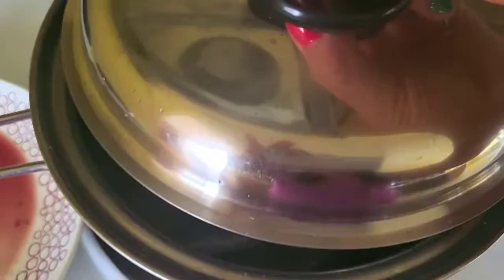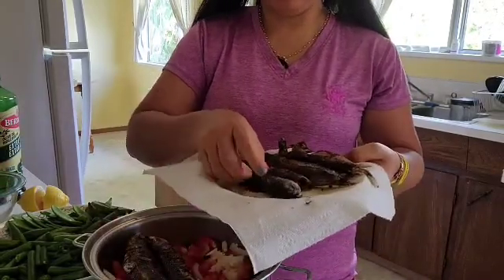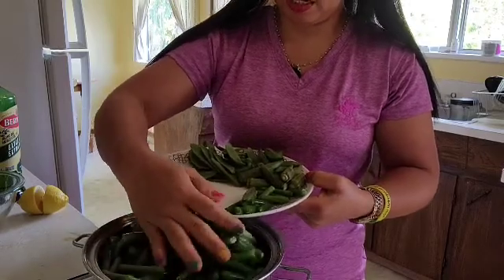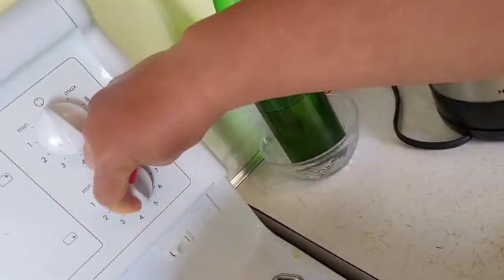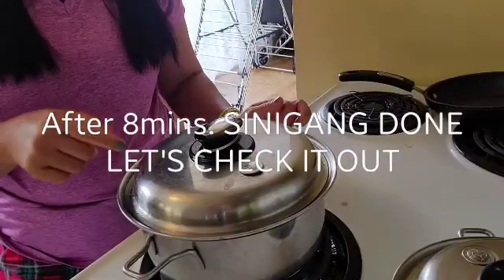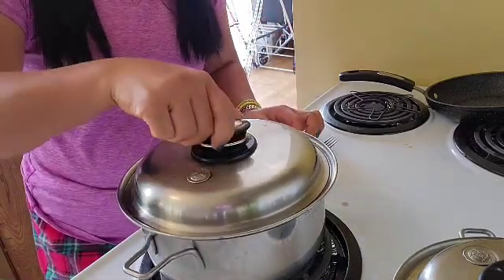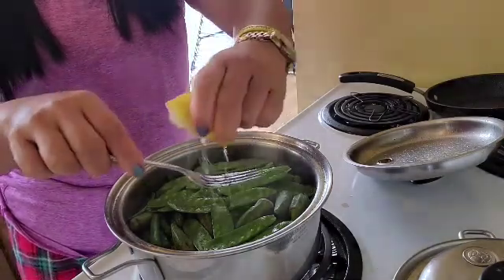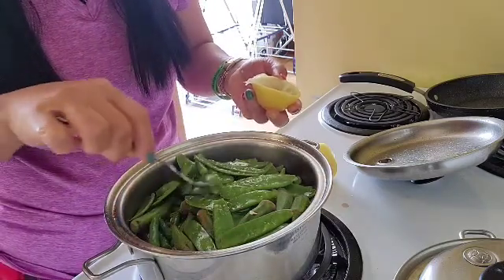Fish Sinigang or Cusido 8mins.-15mins.cooking only